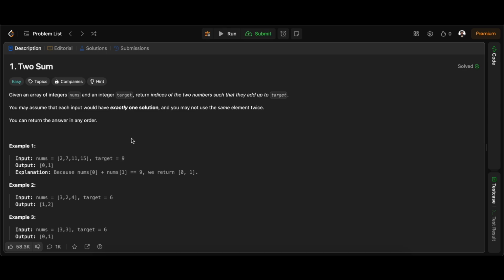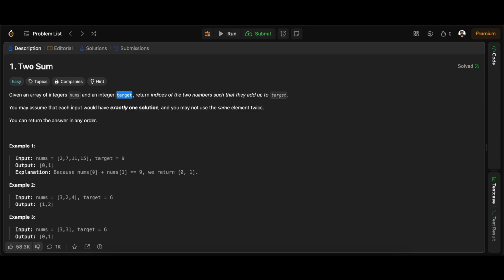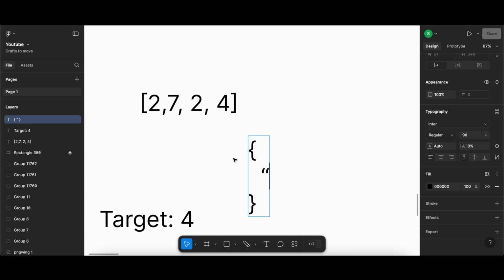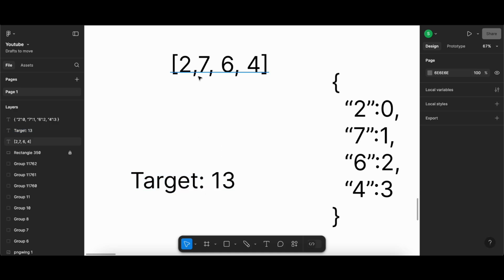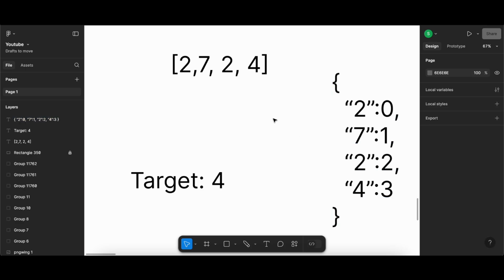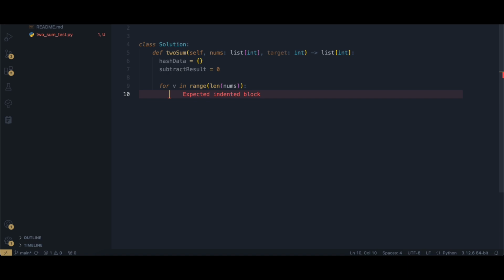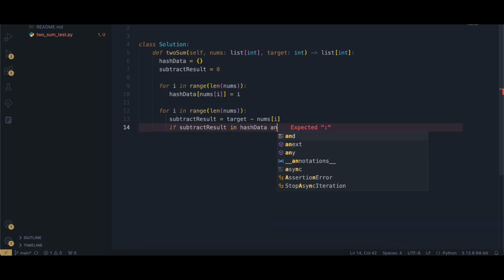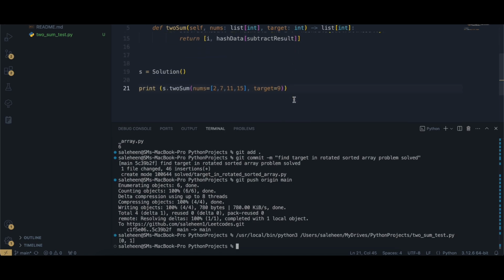Two sums | Leetcode problem #1 | Explanation for beginners in Python